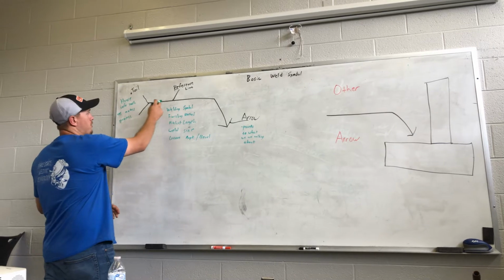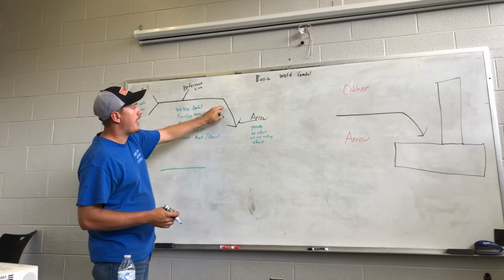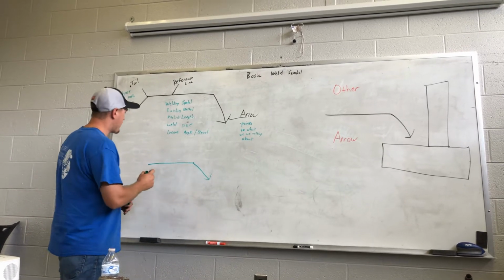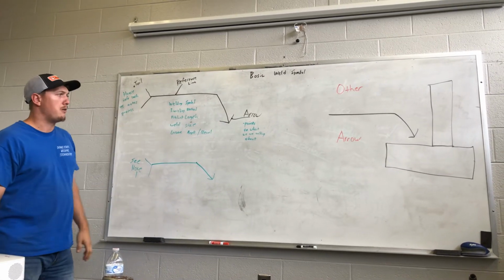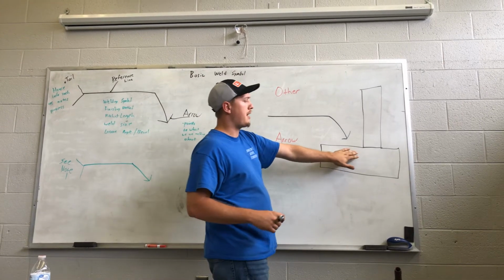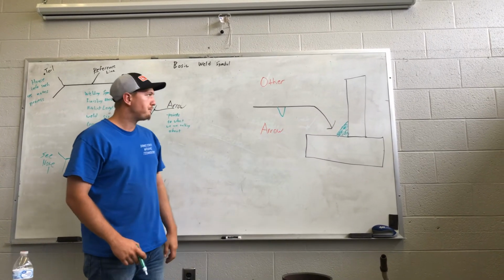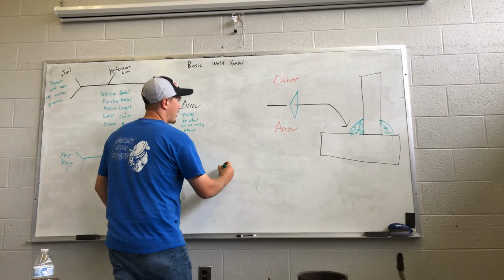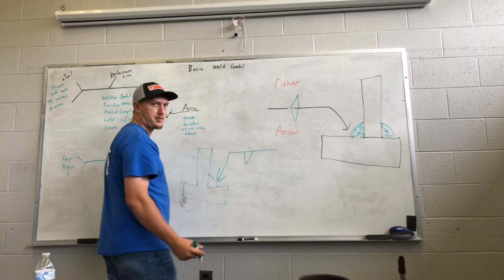Basic Weld Symbols